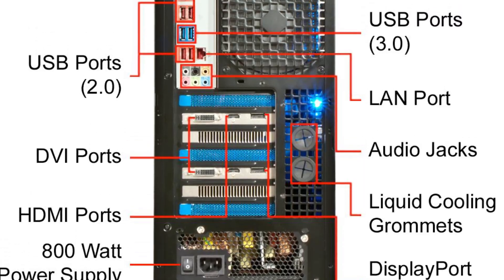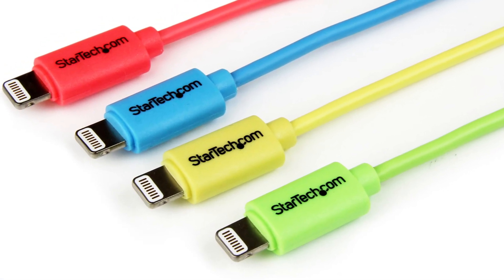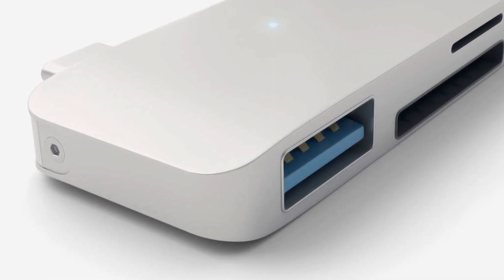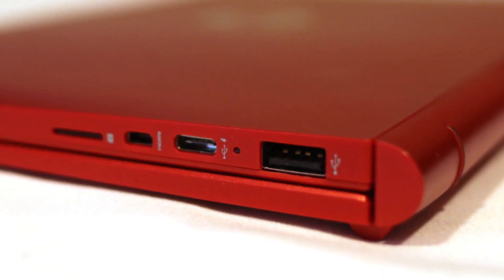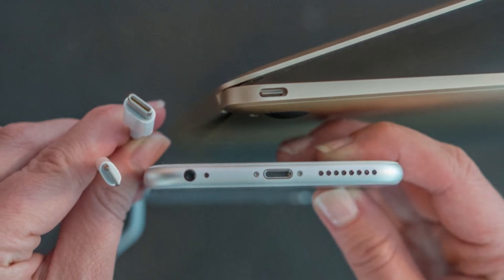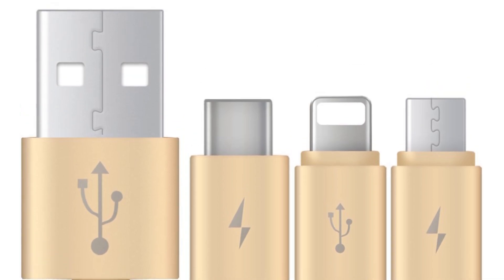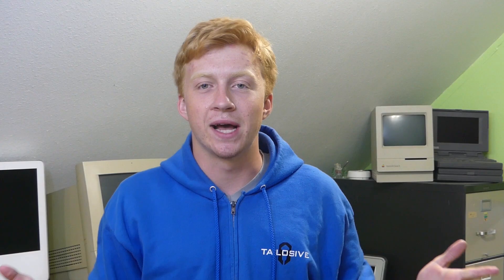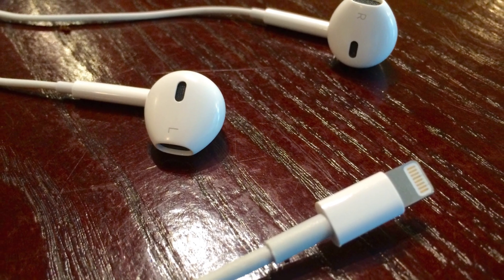USB C must grow, lightning must die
We need to pick one of these reversible ports, and one is better than the other